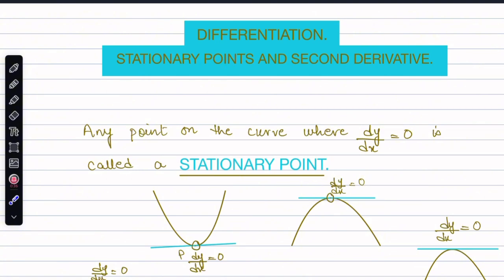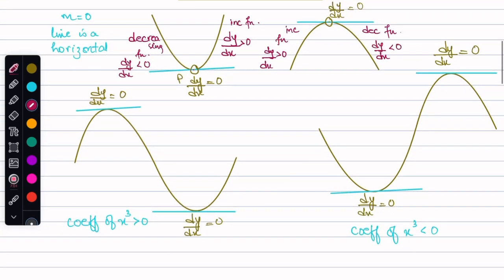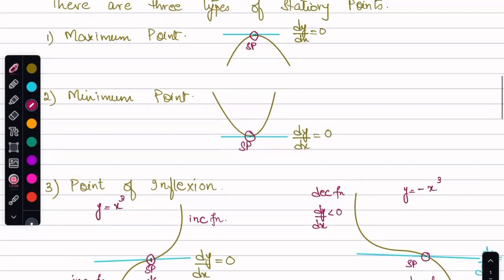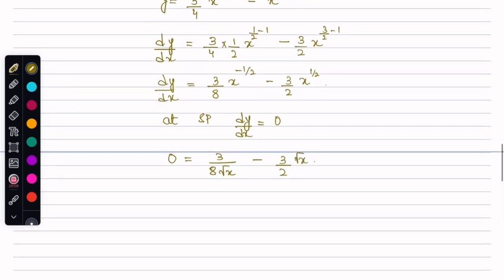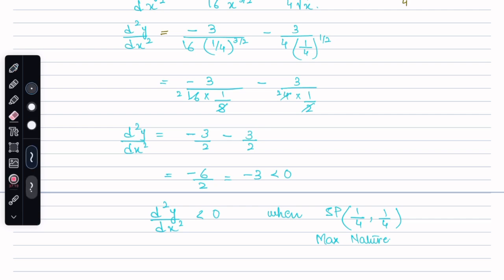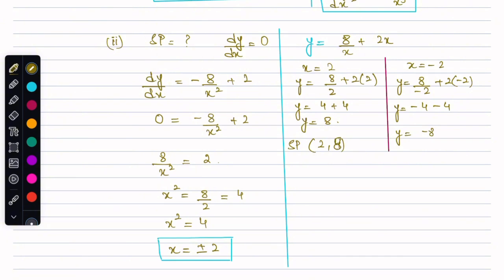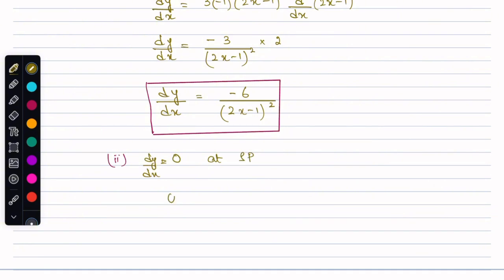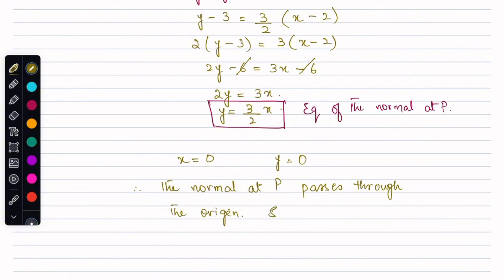How to Find Stationary Points and Their Nature with Second Derivative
In this educational video, we delve into the essential topic of finding stationary points in calculus and analyzing their nature using the second derivative test. Stationary points are crucial in understanding the behavior of functions, especially when it comes to identifying local maxima and minima.

Join us as we break down the step-by-step process of locating these points and applying the second derivative test to classify them effectively. Whether you're a student preparing for exams or simply looking to strengthen your calculus skills, this tutorial provides clear explanations and practical examples to enhance your learning experience.

Key concepts covered in this video include:
- Definition and significance of stationary points
- Techniques for finding stationary points
- Introduction to the second derivative test
- How to determine the nature of stationary points (concave up or concave down)